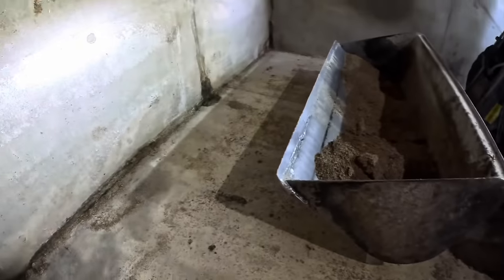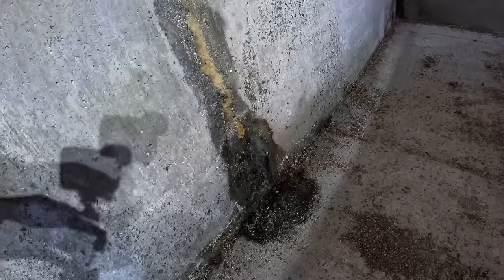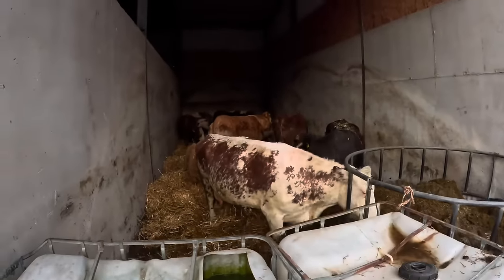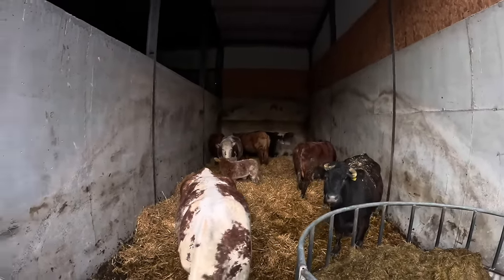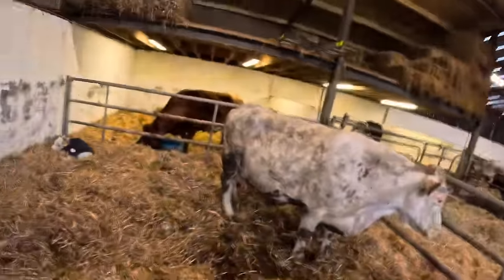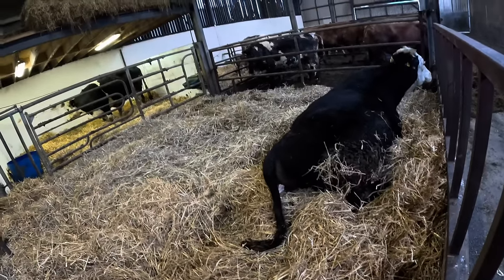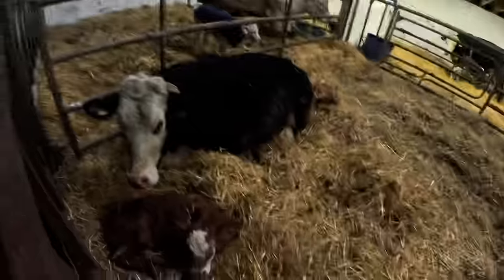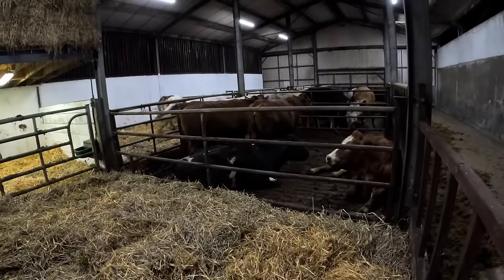DRASTIC TIMES CALLS FOR DRASTIC MEASURES-SURVIVING THE WET AS CALVING CONTINUES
So as the wet spring time continues, we are forced into some drastic measures that have only happened once before. We also have an update on how calving is going.